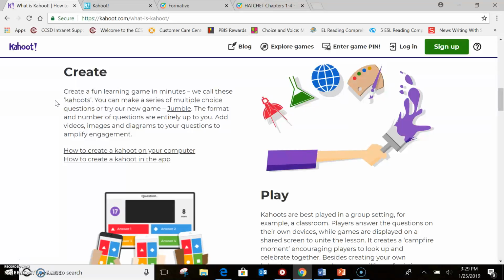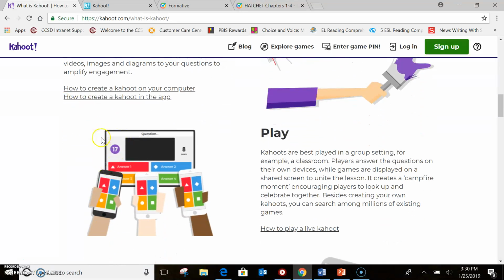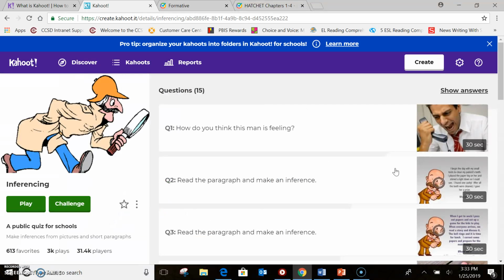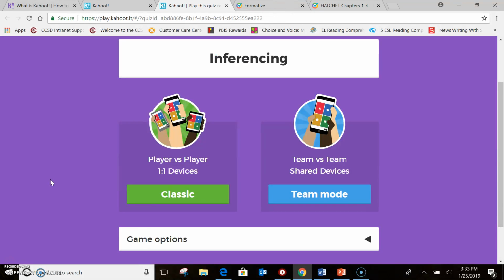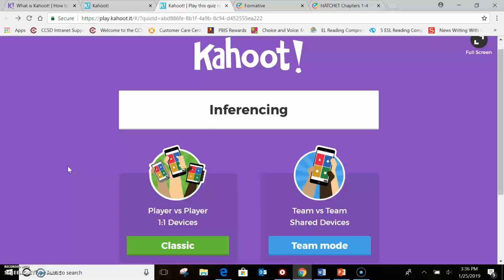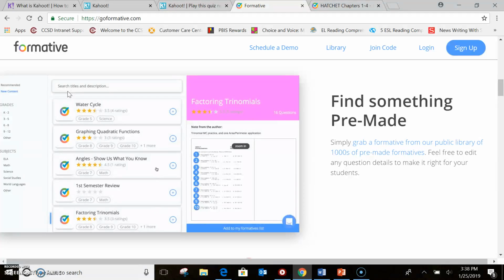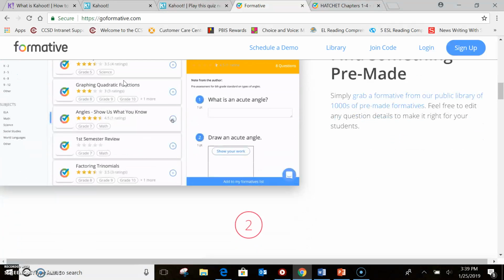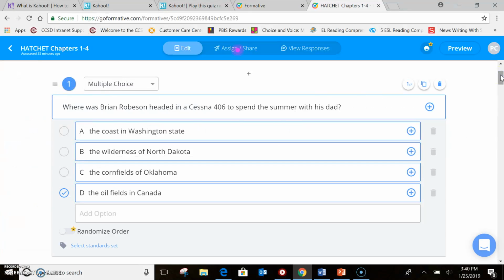Formative and Kahoot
This video is discussing the benefits of Web 2.0 tools, Kahoot and Formative.